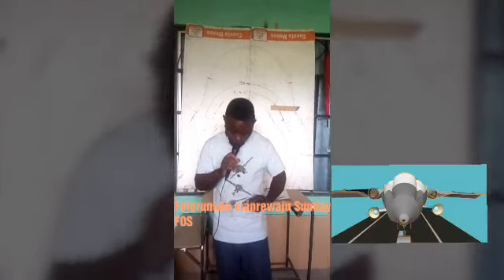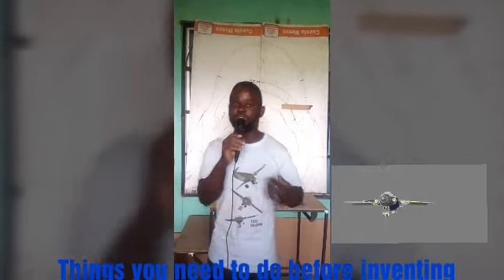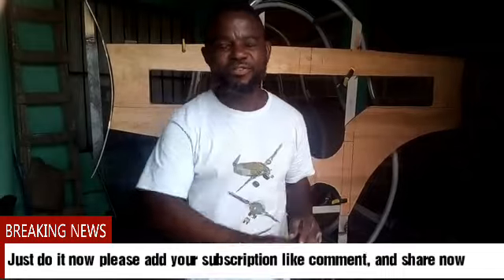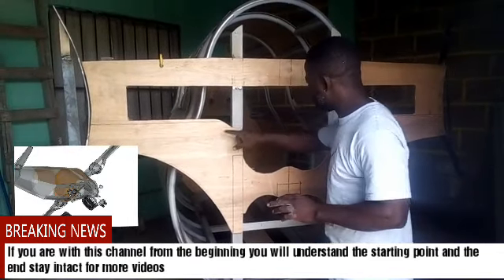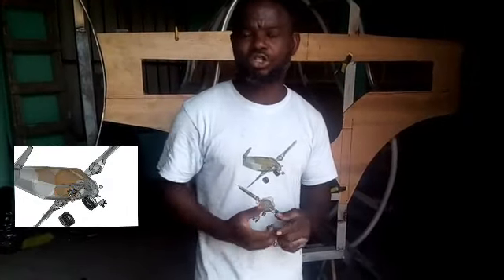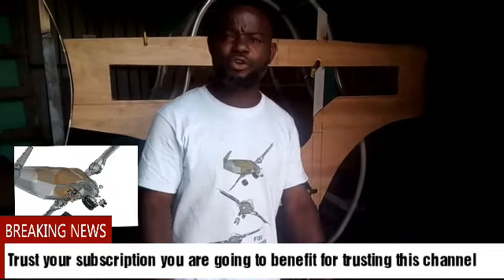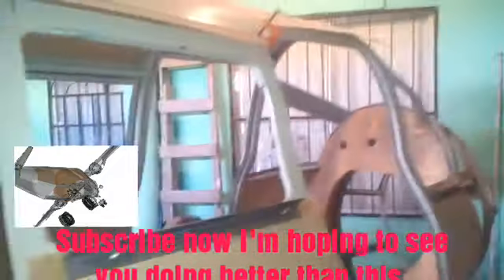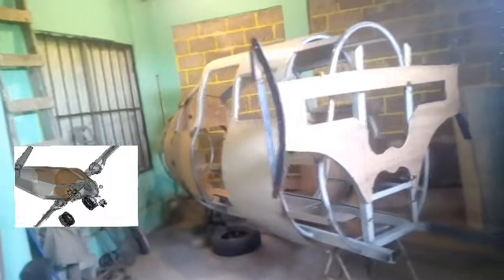Aircraft rules and regulations for birds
I'm writing a history call my time I'm dreaming about possibility in God and in human history what as being possible in ours technology more i sleeps i dreams about possibilities that reflects in my belief.
It is just an intro tech surviver this is my introduction thanks.